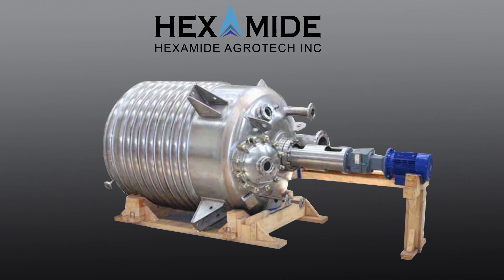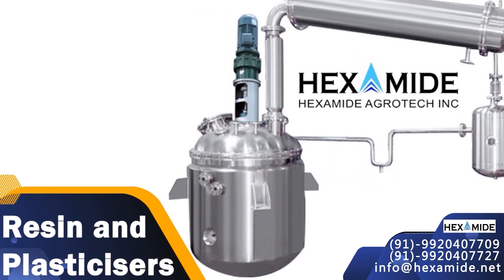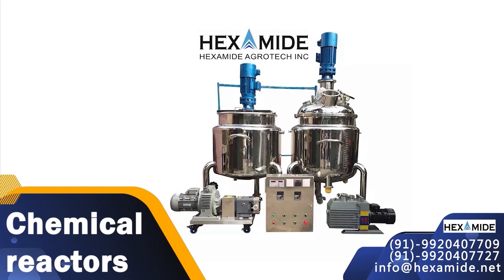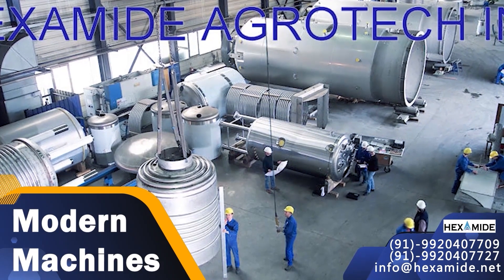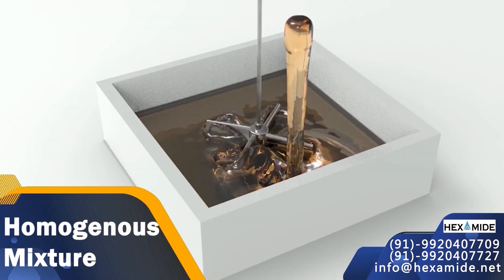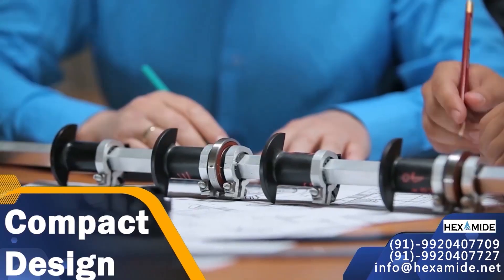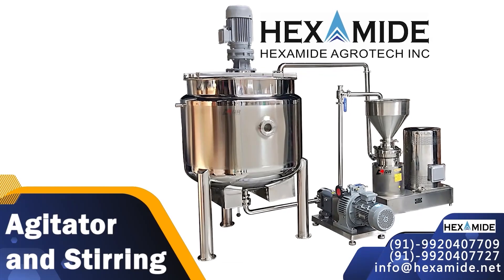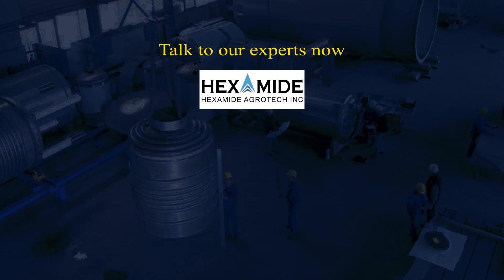Hexamide Agrotech Inc Reactor Manufacturer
Hexamide Agrotech Inc. is a manufacturer specializing in chemical reactors and reaction vessels. These are essential components in various industrial processes, particularly in the chemical, pharmaceutical, and petrochemical industries. The company likely produces a range of reactors and vessels tailored for specific chemical reactions, designed to handle different pressures, temperatures, and chemical compositions.

These products are used in processes such as mixing, distillation, and other chemical reactions, and are often made from materials that can withstand the harsh conditions of chemical manufacturing, such as stainless steel or specialized alloys.